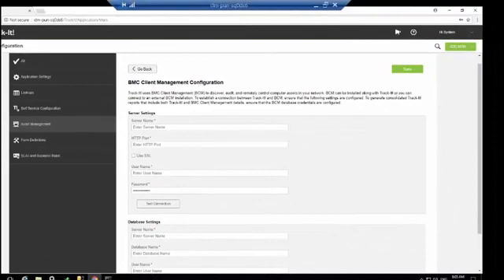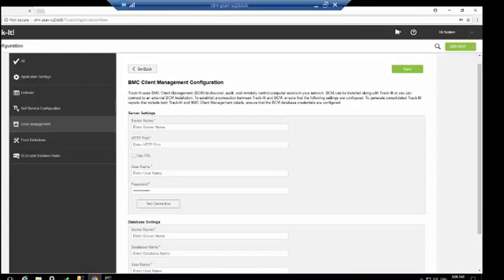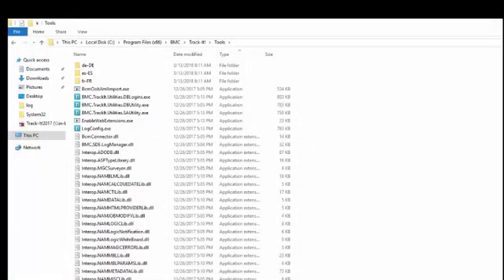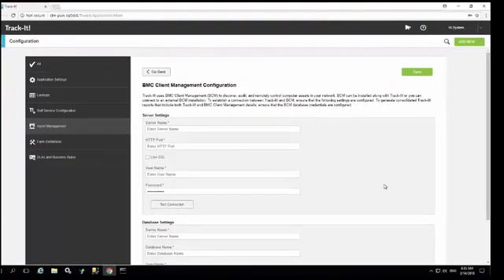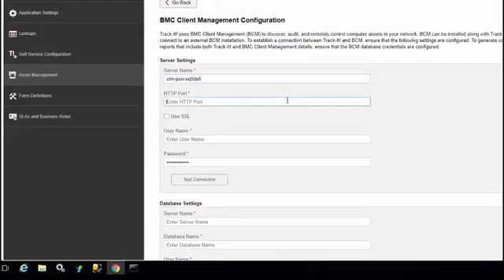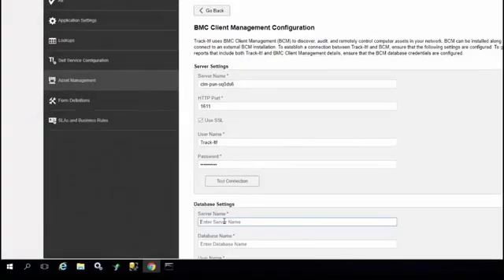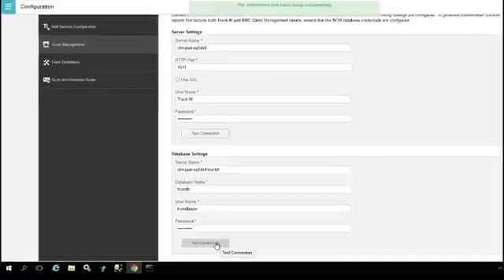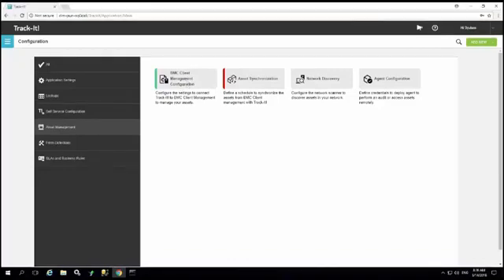How to manually configure BMC Client Management in Track It!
This video provides an overview of configuring BMC Client Management in Track-It!